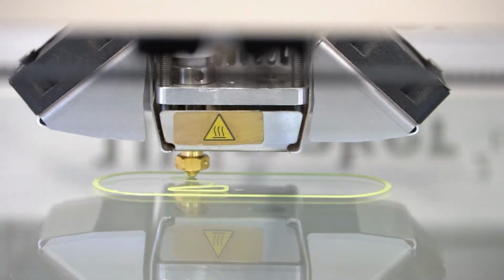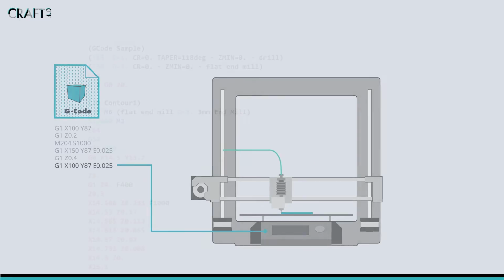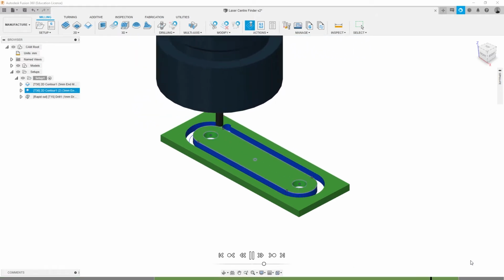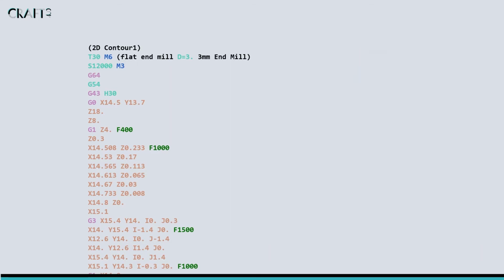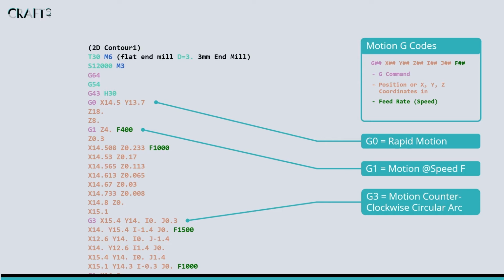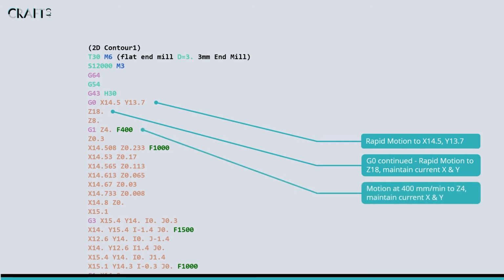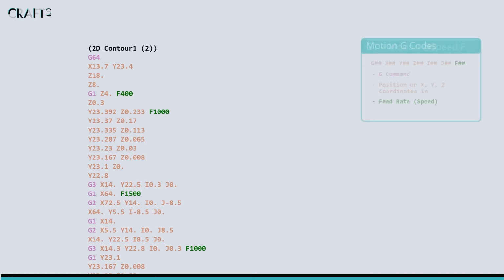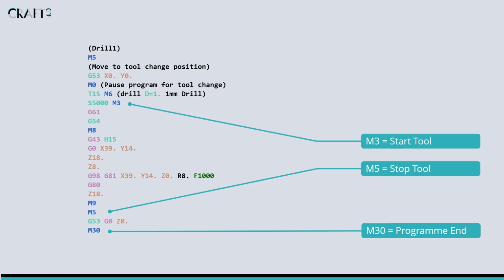2-2-Digital to Physical- Machine Language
This video introduces students to the the idea of Machine Language and to terms such as CNC and G-Code. It explains the processes by which digitally created designs can be communicated as a set of instructions to control machines such as 3D Printers and CNC Routers. Created by Keith Colton and Ceri Almrott, Product Design Lecturers at Technological University Dublin.